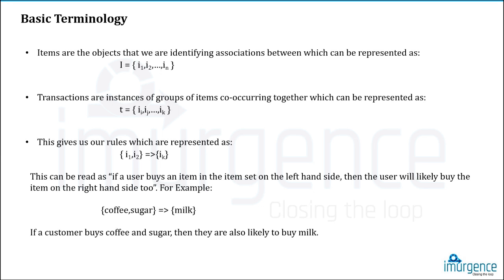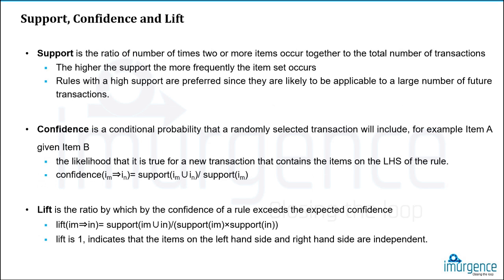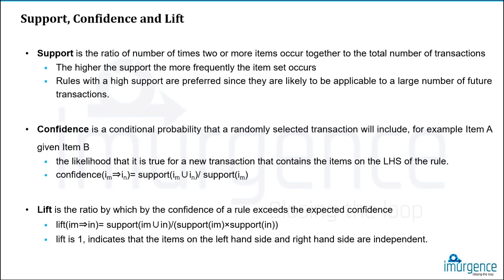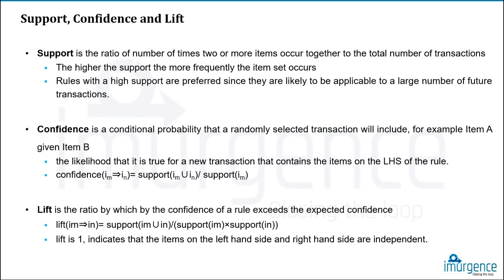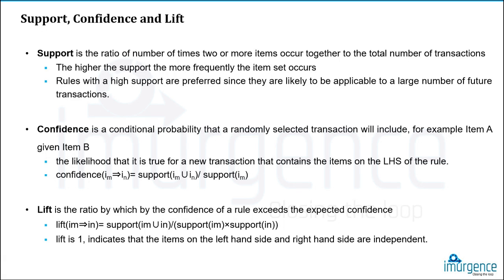Multivariate Analysis in R | Market Basket Analysis in R 10.7 | Analytics Tutorial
This video series from 10.1 to 10.8 explains the Multivariate Analysis, Clustering, Principle Component Analysis in brief, factor Analysis in briefand Market Basket Analysis.

Digital